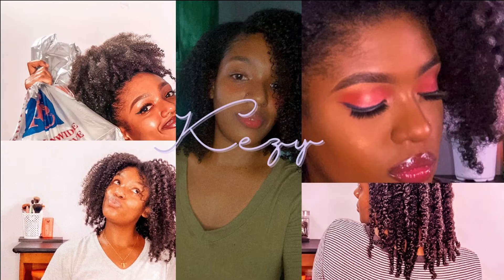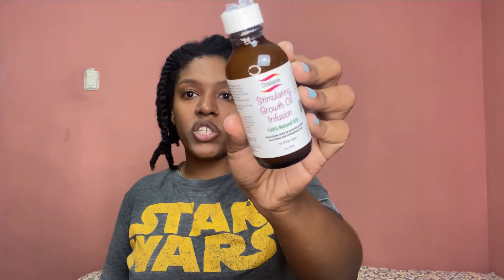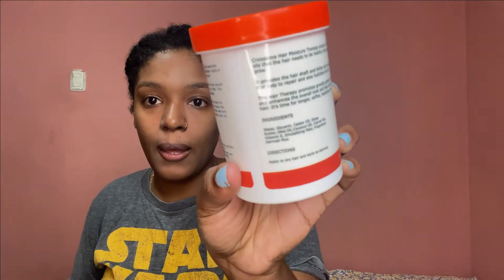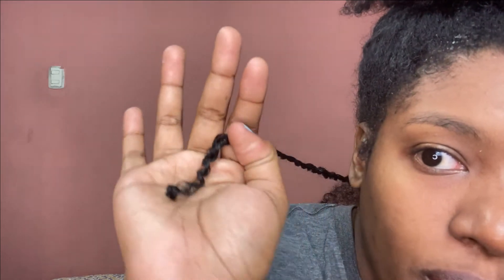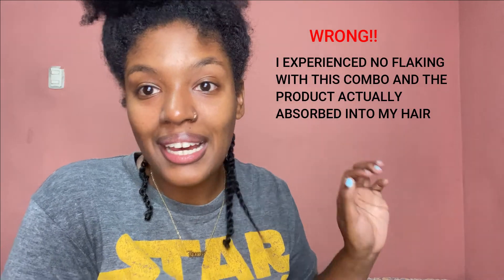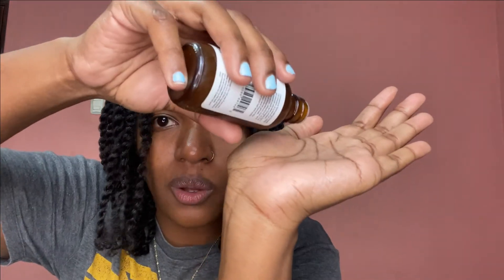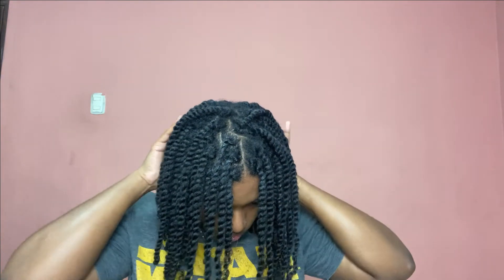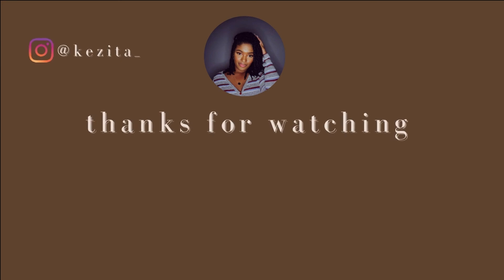✭ MINI TWISTS ✭ I TRIED CROSSANCE MOISTURIZER!!! | LOCAL LOVE | TRINI YOUTUBER | Kezi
Another Hair video Ft Crossance Moisturizer local Product. I did't expect this much moisture from this product, my hair was moisturized till the next wash day and I loved that!
Let me knw what you think about this product line.

🎵 Track Info:

Title: Nervous by Dylan Emmet